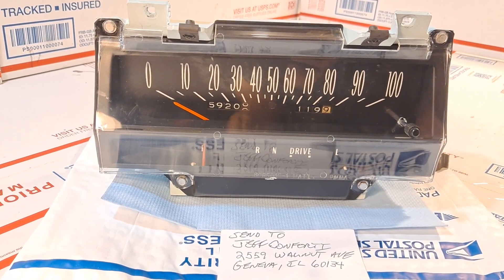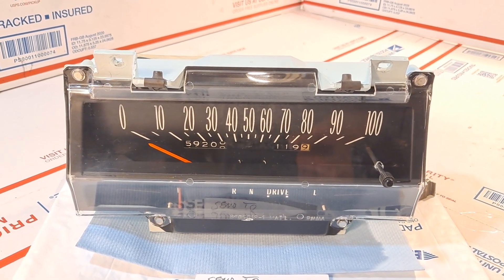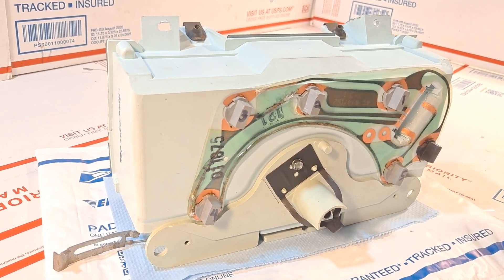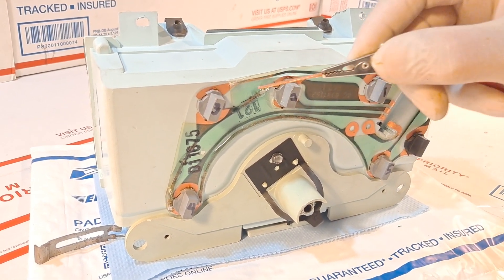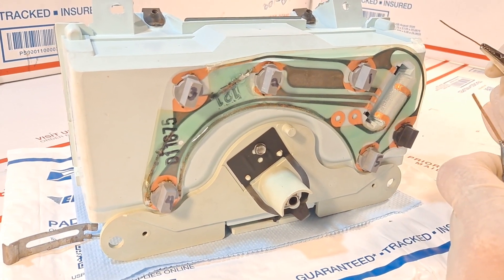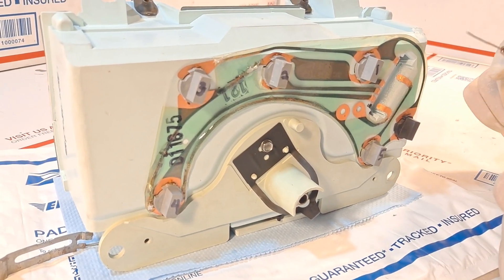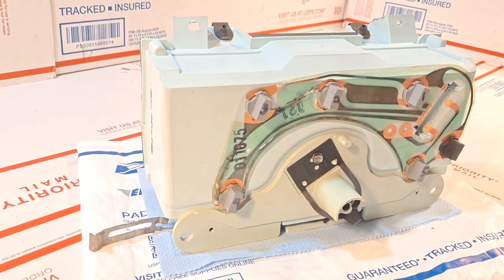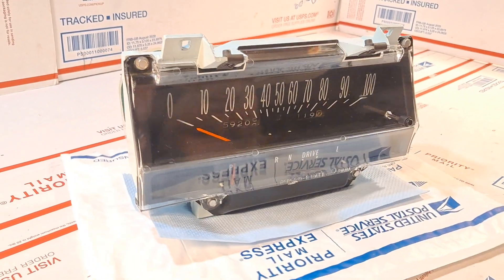1976 CADILLAC ELDORADO SPEEDOMETER CLUSTER RESTORATION Electrical Lumination Test